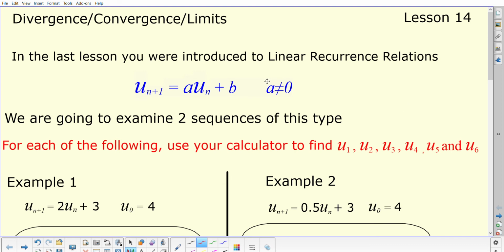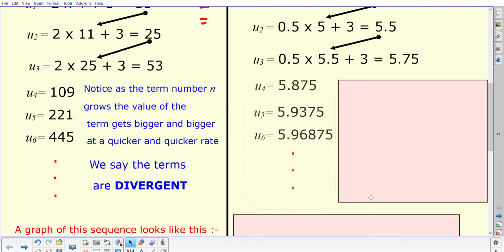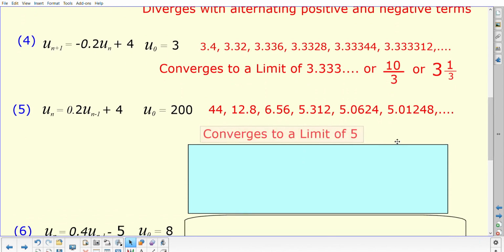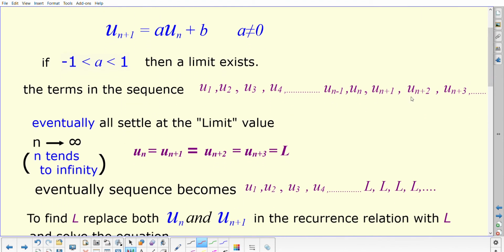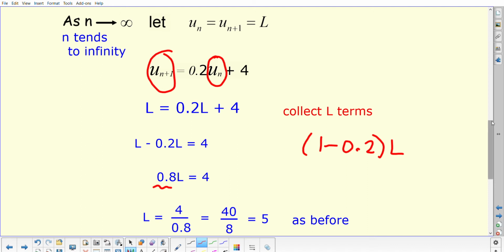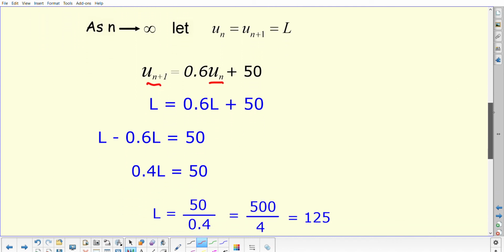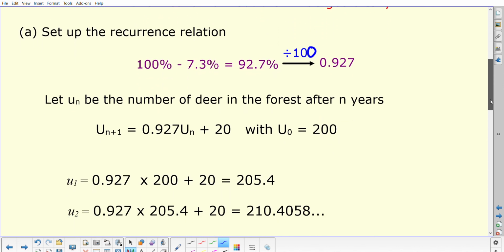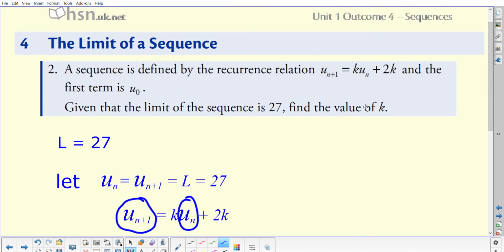Recurrence Relations Lesson 3 Recurrence Relations and Limits Video Note